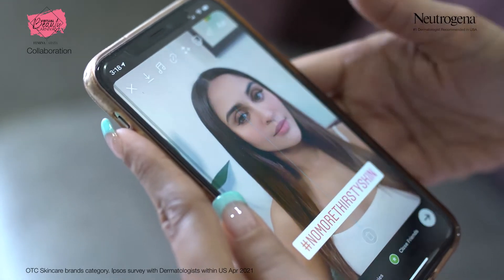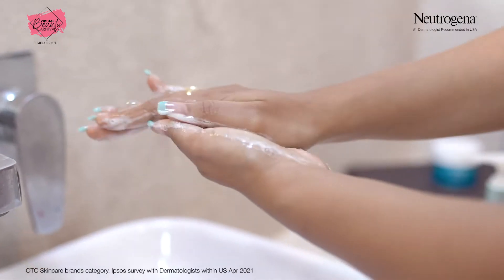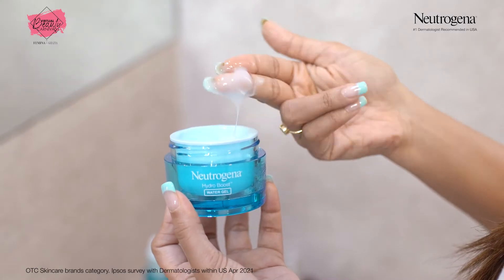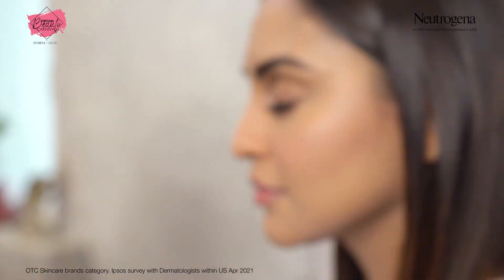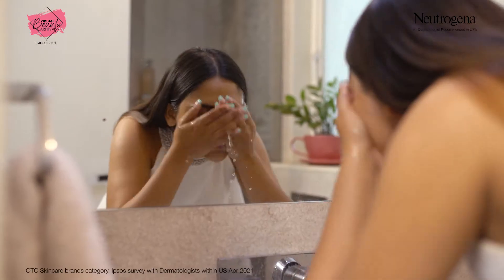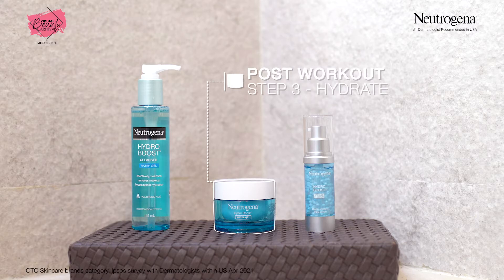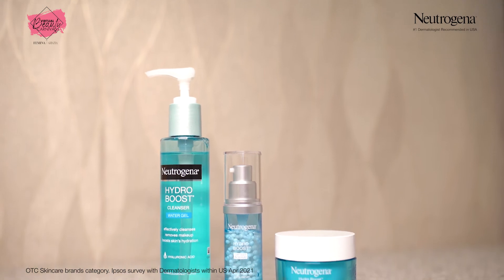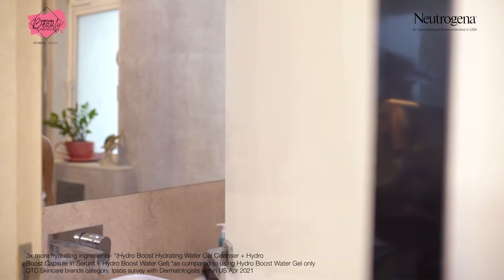Pre & Post Workout Skincare Routine | FT. Krystle D'Souza with Femina & Grazia!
Love a good workout but post-workout exhaustion leaves your skin thirsty?
Krystle D'Souza trusts Neutrogena®️ Hydro Boost™️ range in her skincare regime that comes with 3x hydrating ingredients to keep her skin supple, plump and bouncy throughout the day.